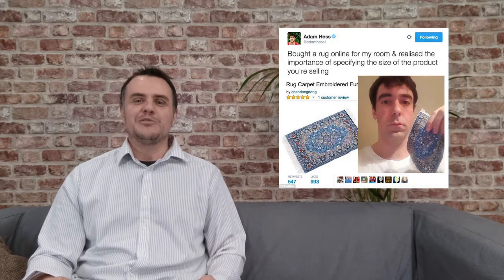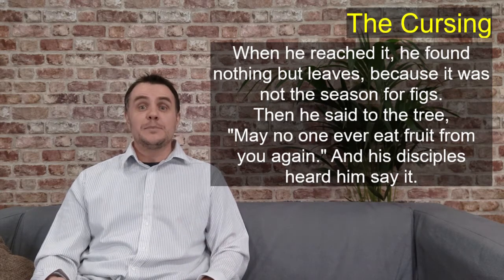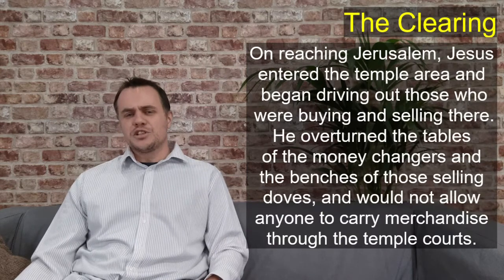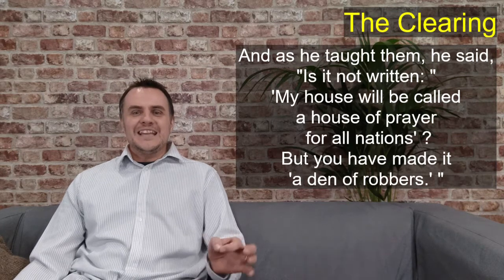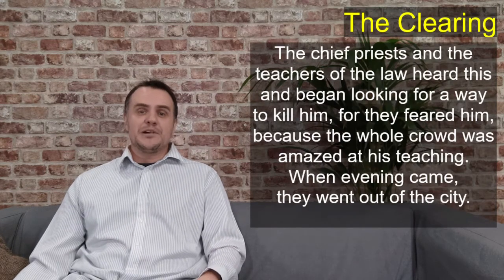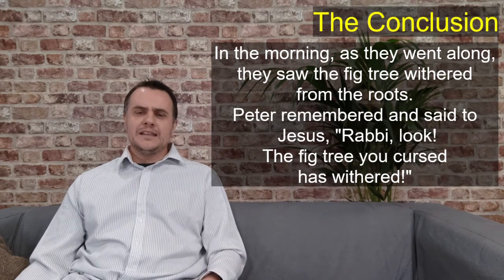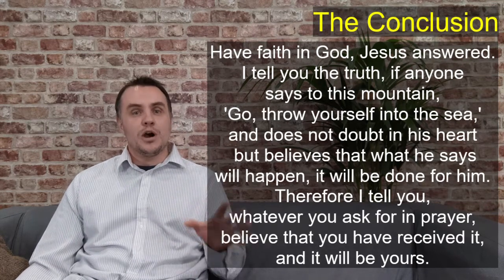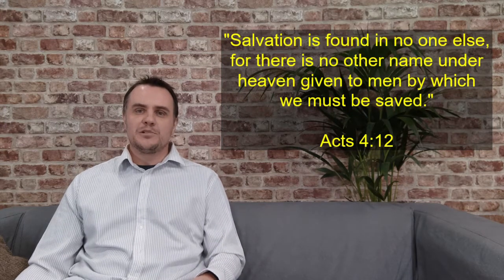Sermon from Walton Evangelical Church by Andy Bruins on 19/04/2020.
Mark 11:12-25
The Fig Tree, the Temple and the Power of Prayer